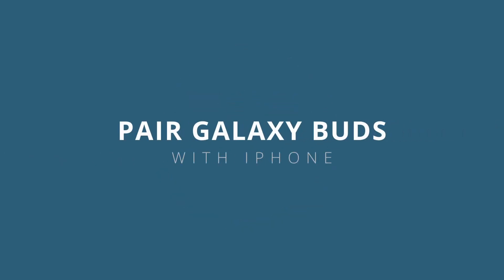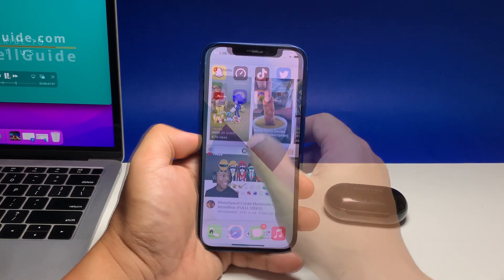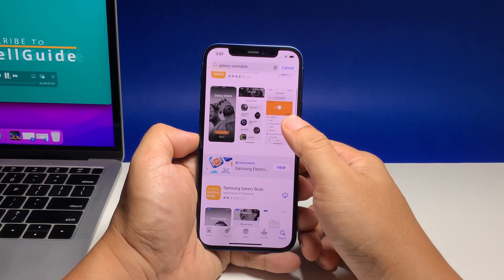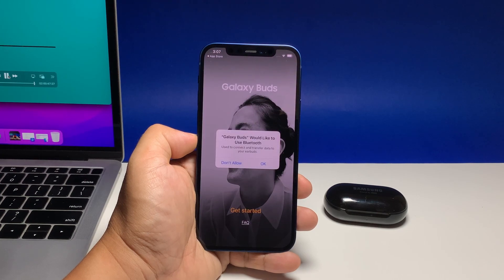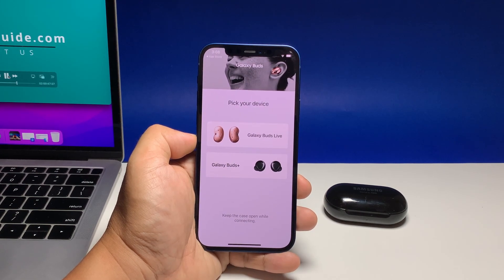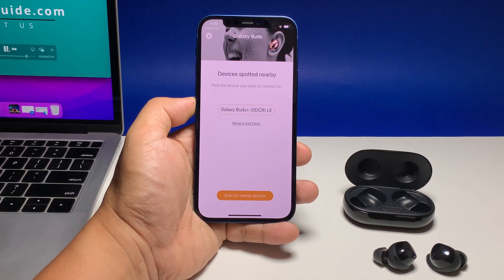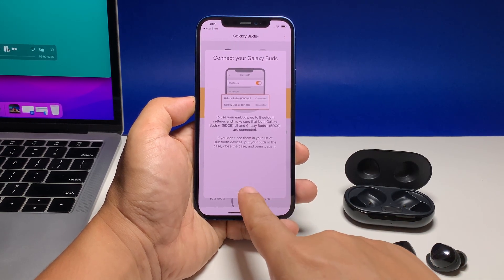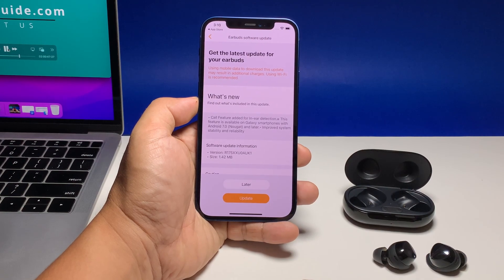How To Pair Galaxy Buds With An iPhone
In today's video, we will show you how to easily pair the Galaxy Buds with the iPhone.

There have been users who are wondering if Samsung’s Galaxy Buds are compatible with Apple’s iPhone. Well the answer is, Yes!

After all, the Galaxy Buds use Bluetooth to transmit data so it should work with any smartphone.

If you haven’t tried pairing Galaxy Buds with an iPhone before, then here’s what you should do:

Go back to the Home screen and then launch the App Store.

Tap the Search icon at the bottom-right corner of the screen. Now search for Galaxy Wearable.

Samsung has developed separate apps for its wearables so what you should be looking for is the Samsung Galaxy Buds app. Once found, tap on the Download icon and then wait for a few seconds.